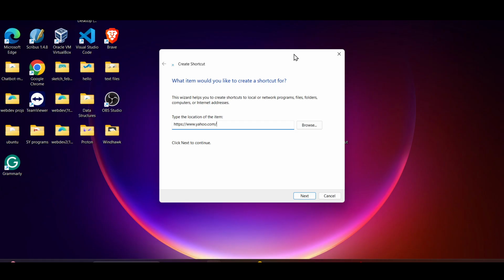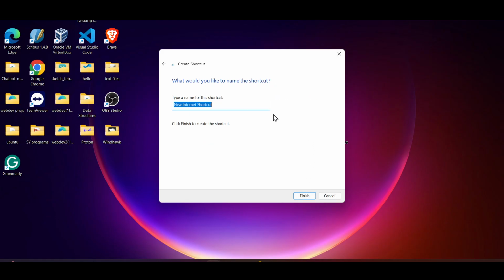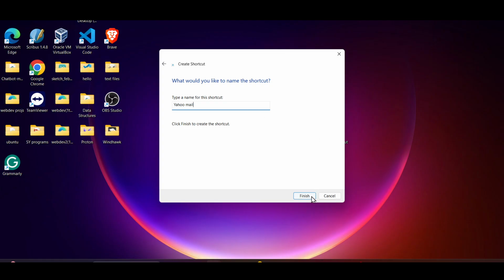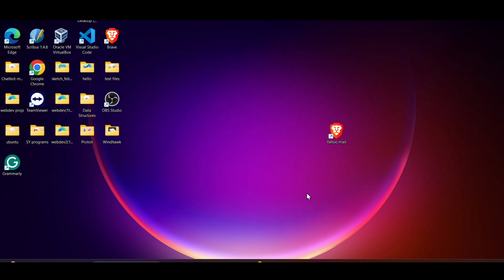How to Add Yahoo Mail Shortcut to Desktop for Quick Access | Full Guide 2025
📧💻 Want quick and easy access to your Yahoo Mail ? This tutorial will guide you through how to add a Yahoo Mail shortcut to your desktop in 2025 , step by step. Whether you're using Windows, Mac, or Chromebook, this guide will show you how to create a desktop shortcut so you can launch Yahoo Mail with just a single click. Save time and streamline your workflow with this simple yet effective trick!

🔍 What You’ll Learn in This Tutorial:
✅ Steps to create a Yahoo Mail desktop shortcut on Windows, Mac, and Chromebook
✅ How to customize the shortcut for easier access
✅ Tips for organizing your desktop shortcuts effectively
✅ Best practices for managing browser-based shortcuts

This guide is perfect for anyone who wants faster access to their Yahoo Mail without navigating through browsers or bookmarks. With clear instructions and actionable tips, you'll learn how to create a seamless shortcut for quick and convenient email access.